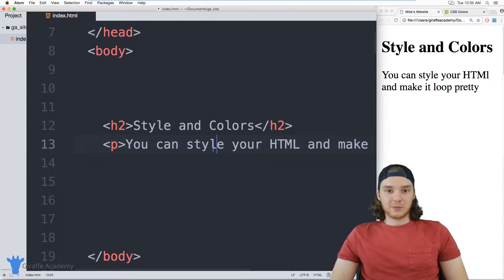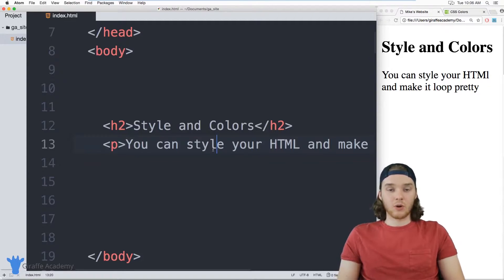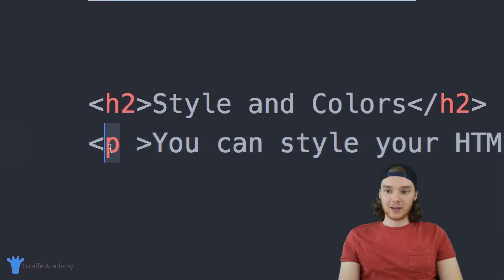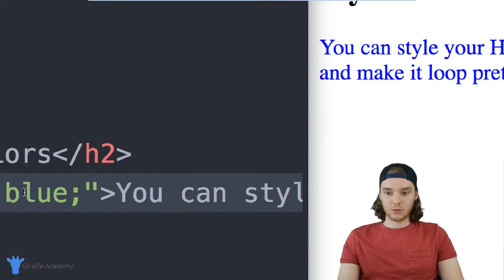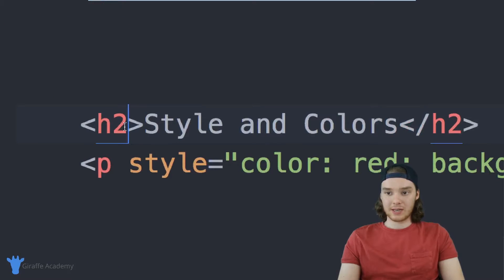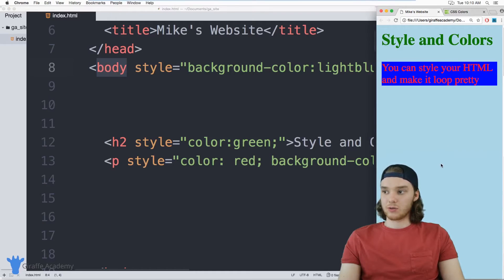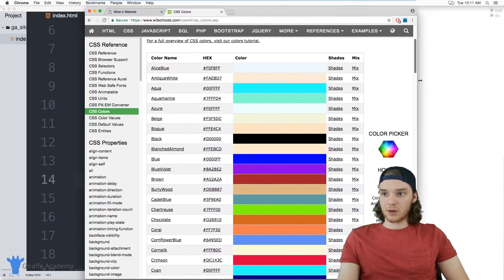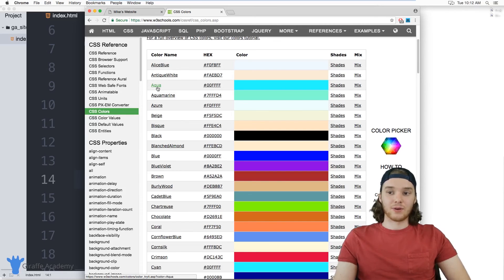Style & Color | HTML | Tutorial 6